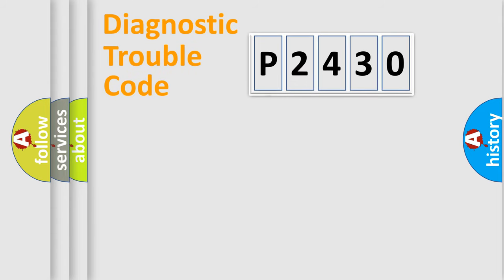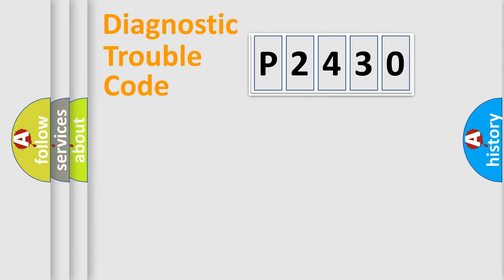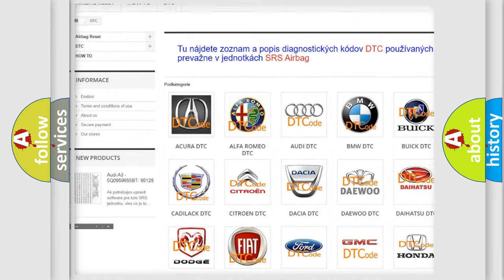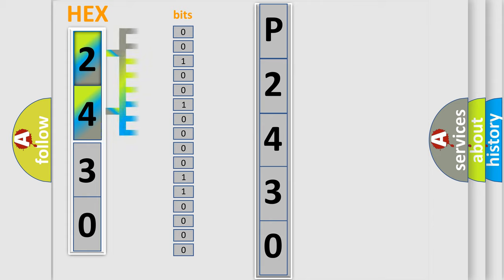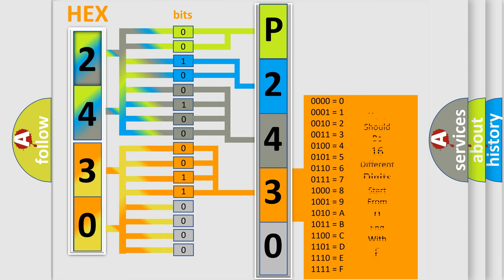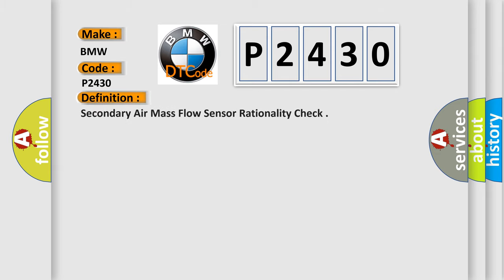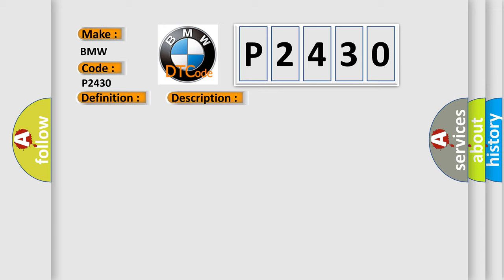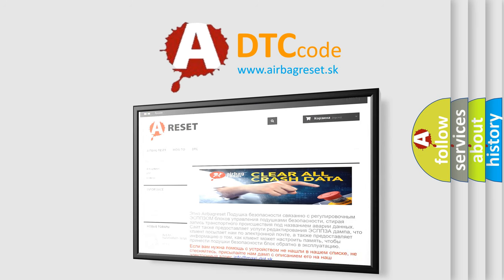DTC BMW P2430 Short Explanation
Contents:
0:21 Basic DTC analysis according to OBD2 protocol standard.
1:48 Insight into programming
2:58 A diagnostically understandable description of the Diagnostic Trouble Code
3:05 Basic error definition

Make:
BMW
Code:
P2430
Definition:
Secondary Air Mass Flow Sensor Rationality Check
Description:
Cause:
EVAP canister purge solenoid valve is faulty